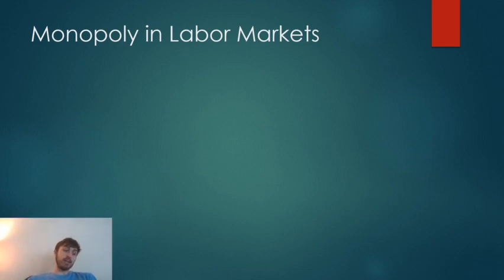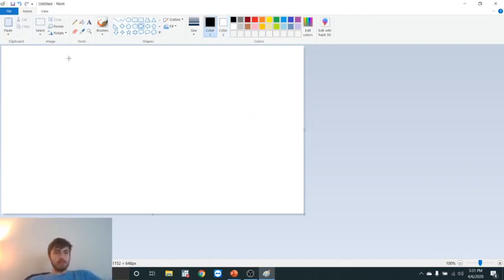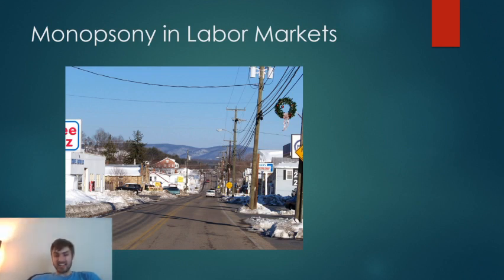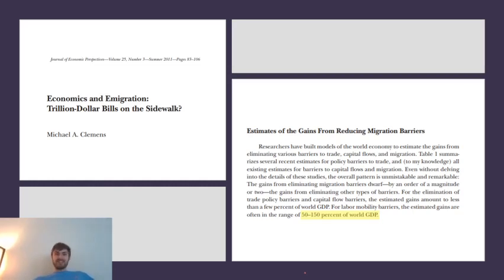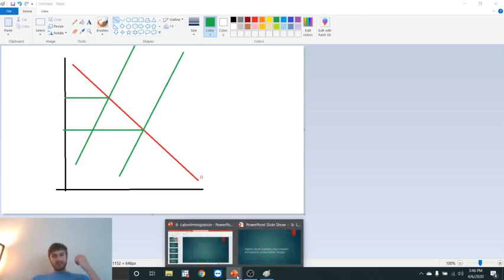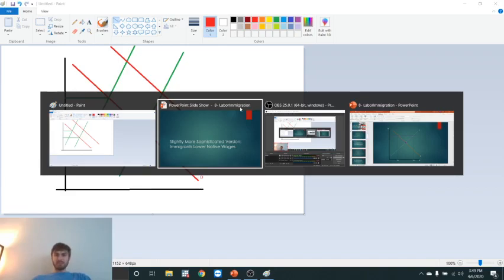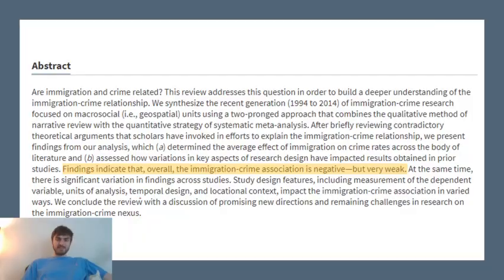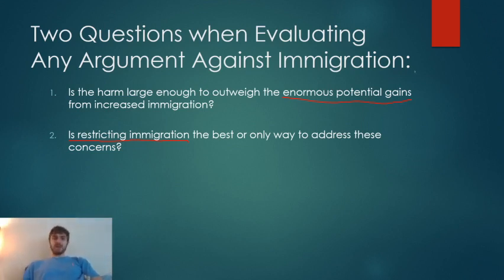ECON 309: Labor (Part 2)